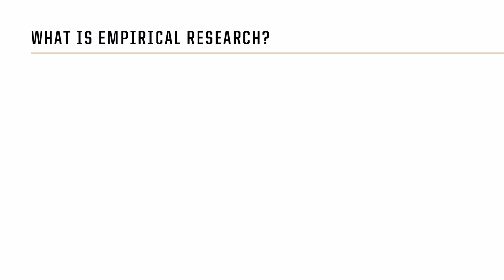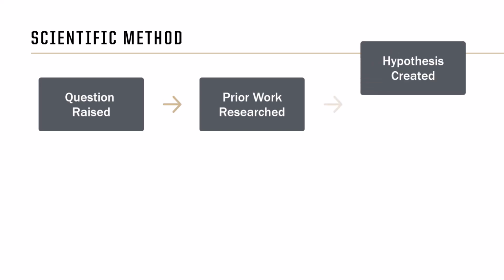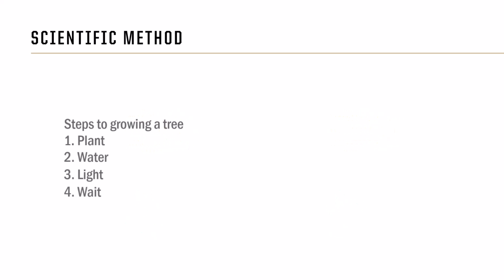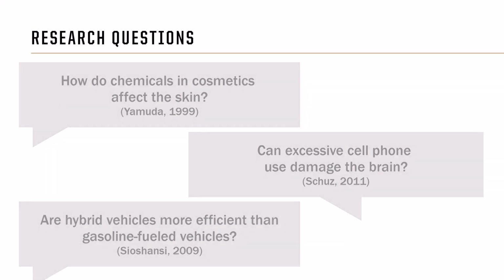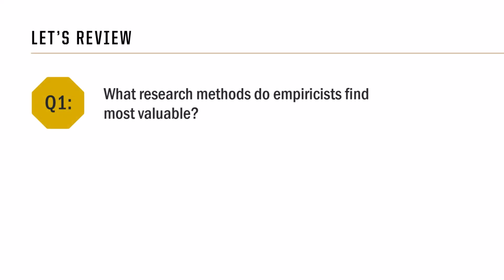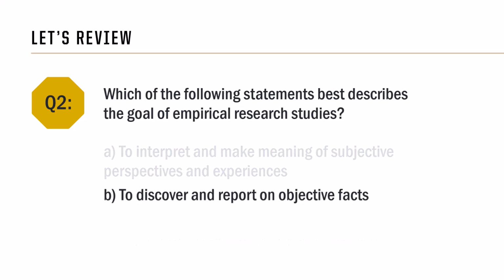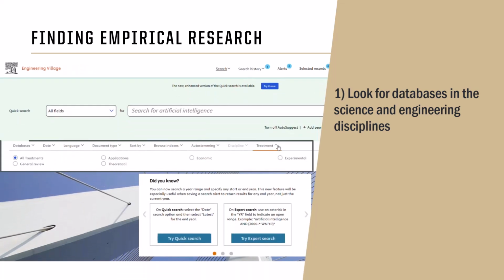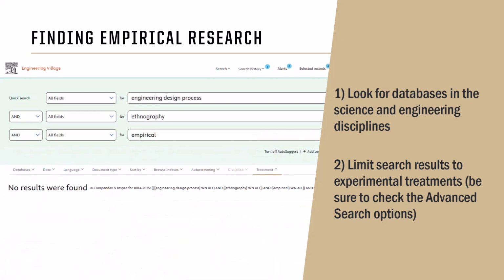Introduction to Empirical Research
This brief video introduces empirical research, questions and methods used in this research approach, provides some tips to locating empirical research studies. Links referenced in the video include the Purdue Library Research Guide page on empirical research and Ask a Librarian, both links are listed below.